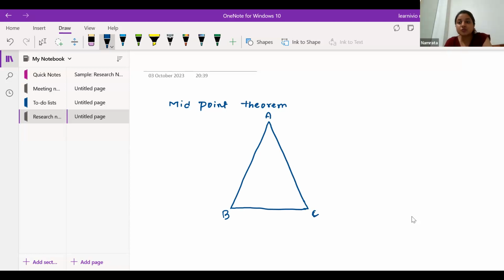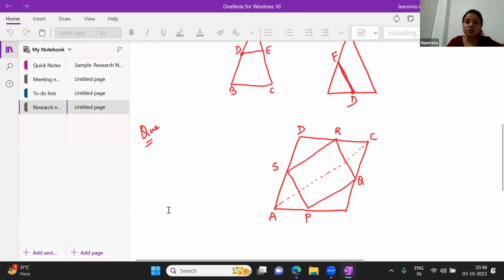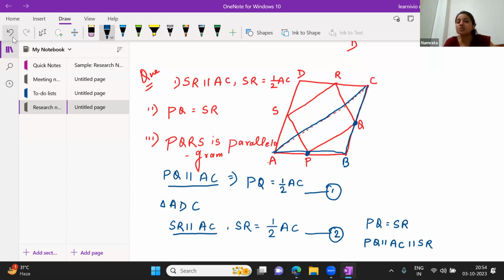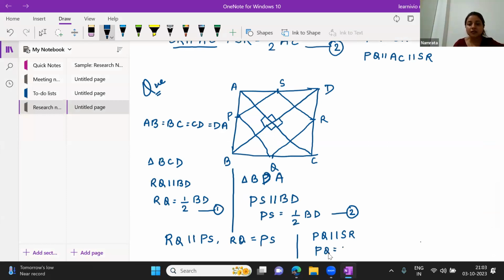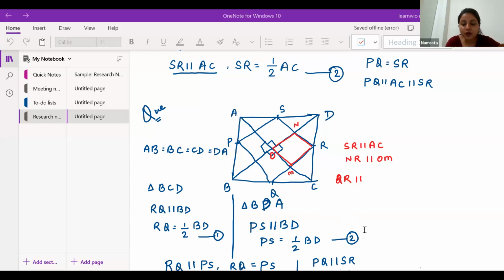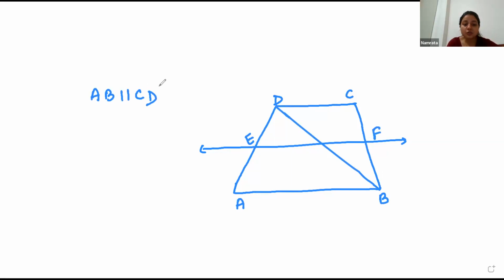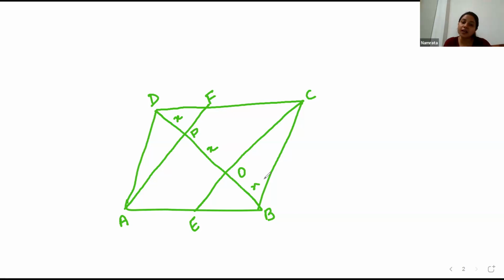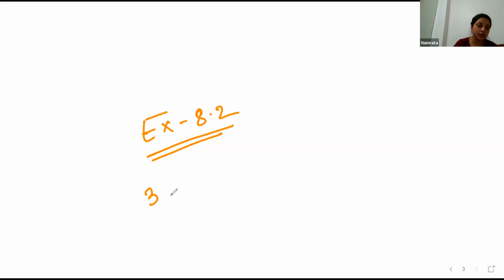Learnivio | Math Lect 9th M1 03-10-2023